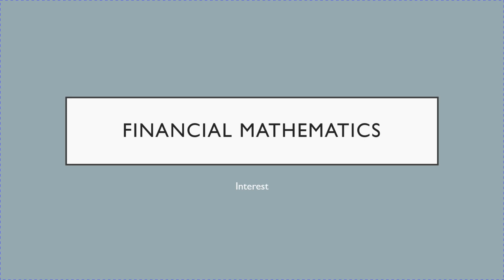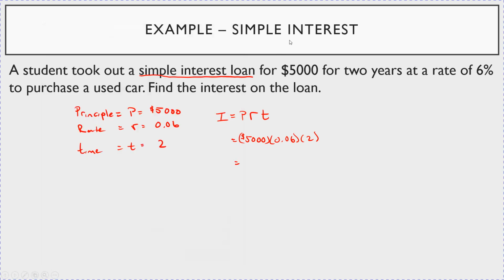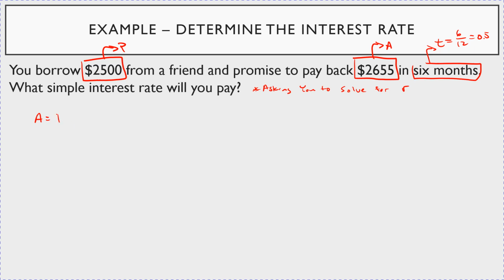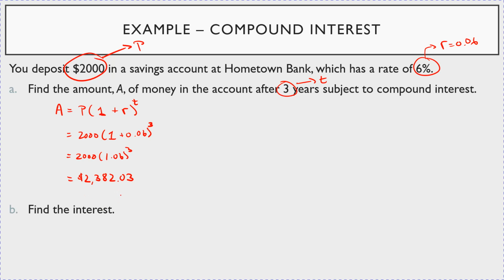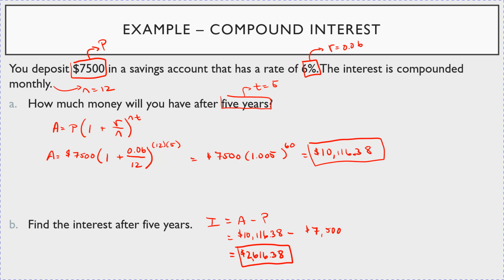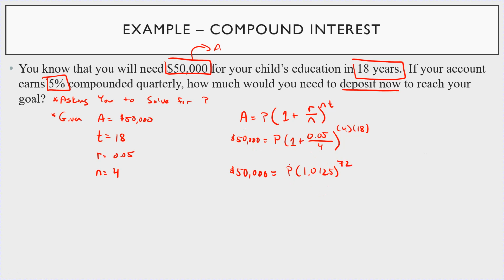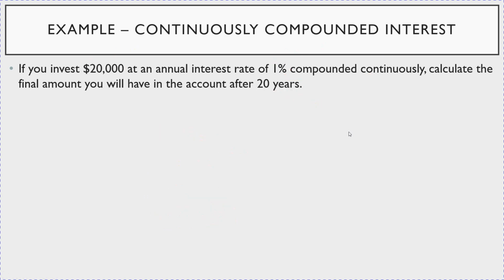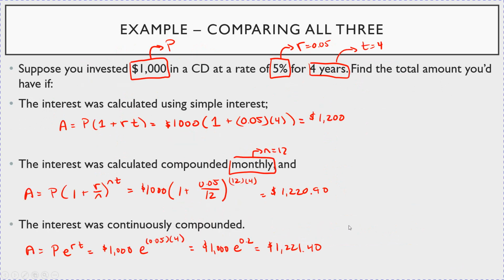Mathematical Finance - Interest (Simple, Compounded, Continuously Compounded)